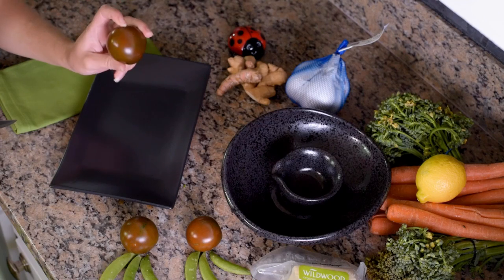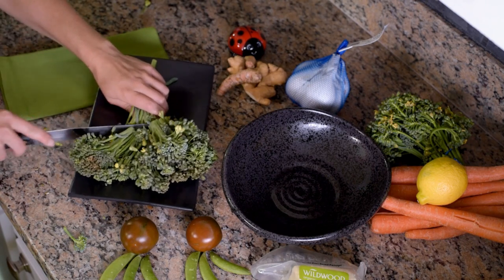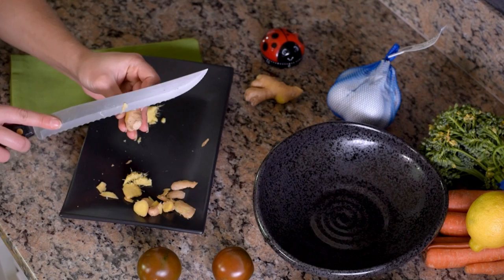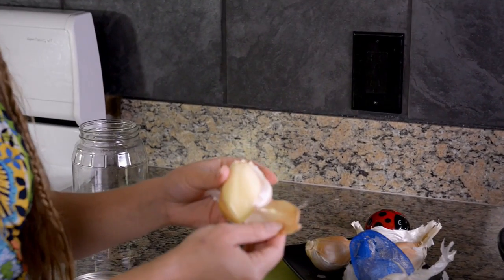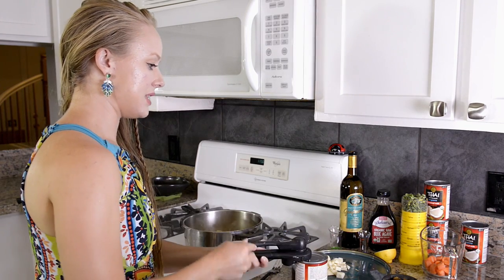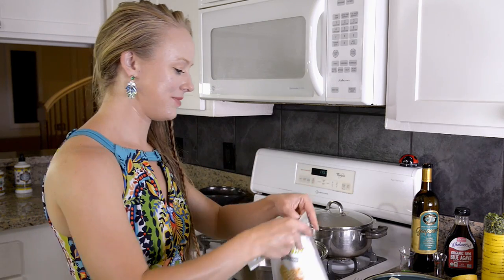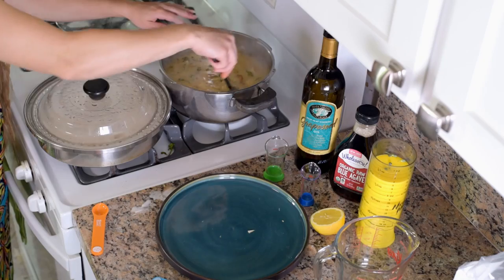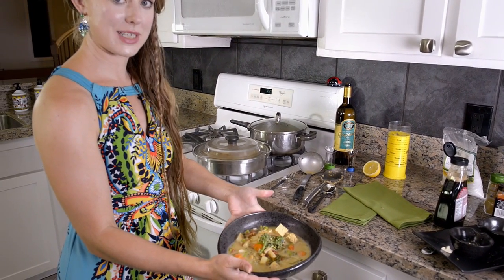Thai Soup with The golden Monarche video by Ron Richman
Thai Vegan Soup with The Golden Monarche - Video by Ron Richman